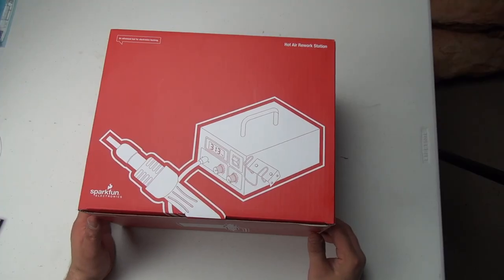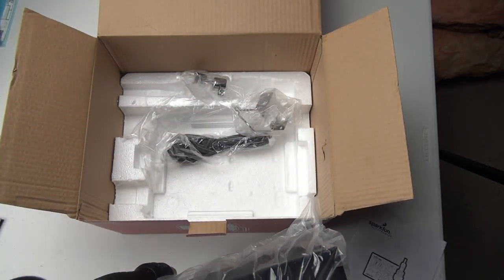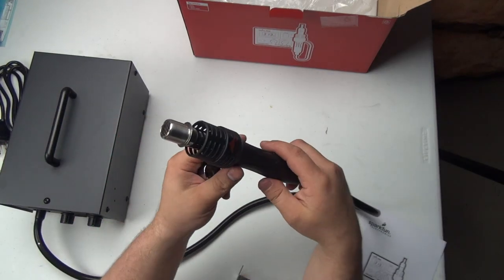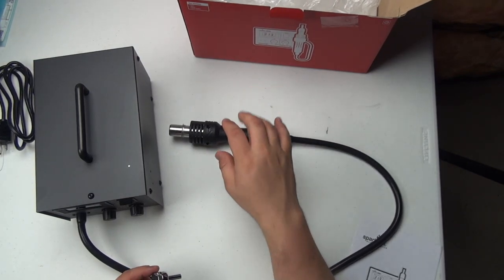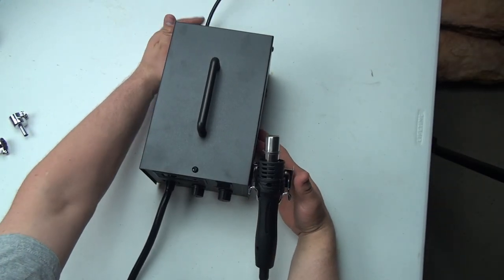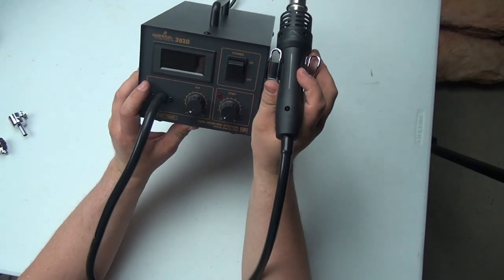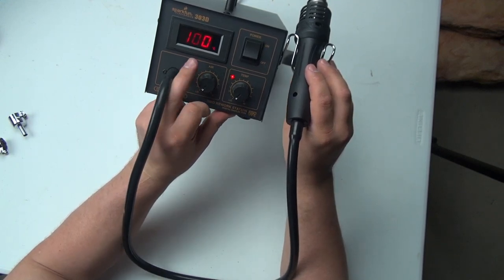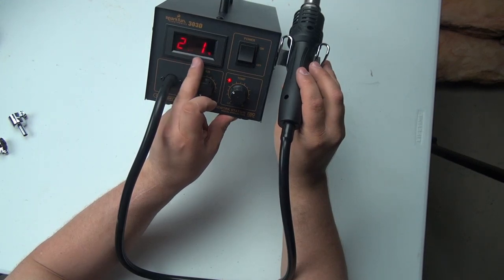eapbg #54 Hot Air Rework Station Unboxing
An unboxing of a hot air rework station from Sparkfun.